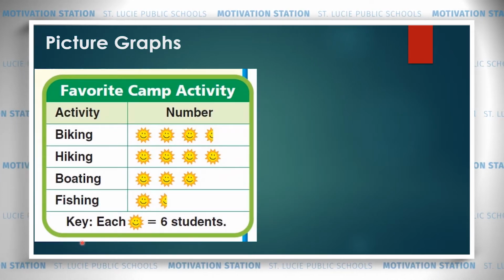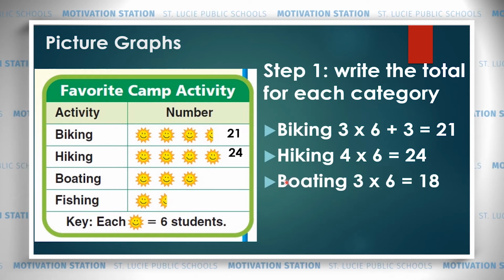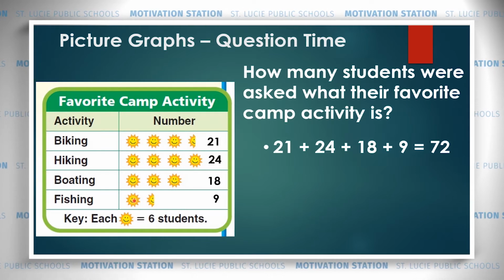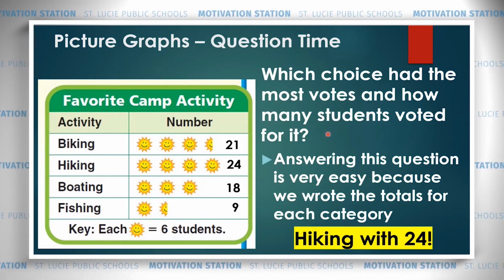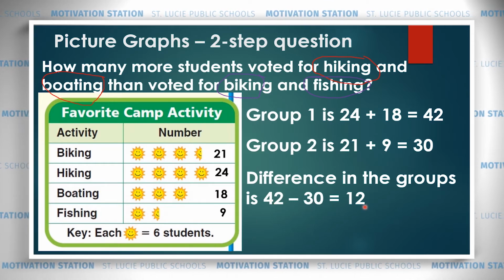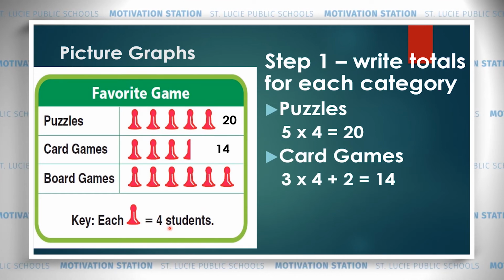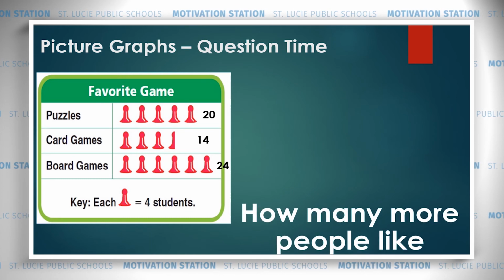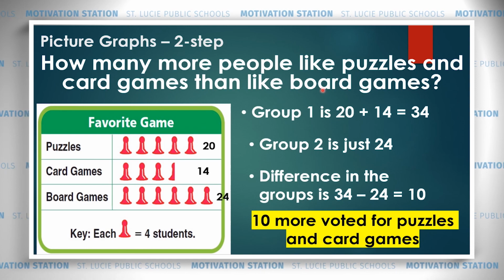Motivation Station, Math, 3rd Grade, Lesson 3